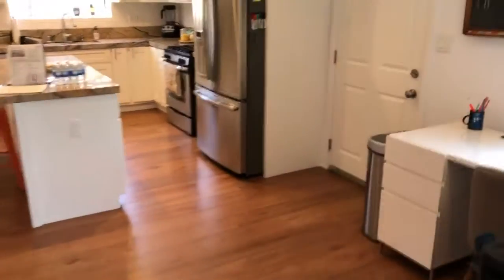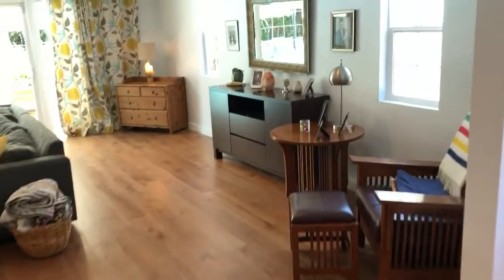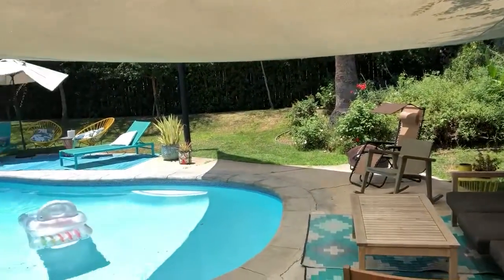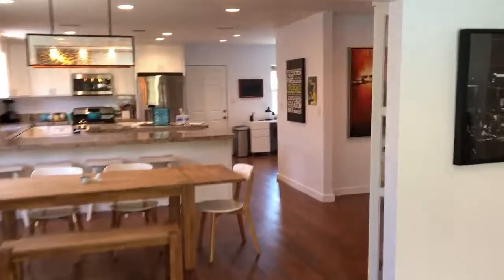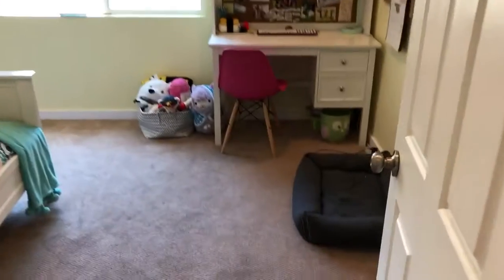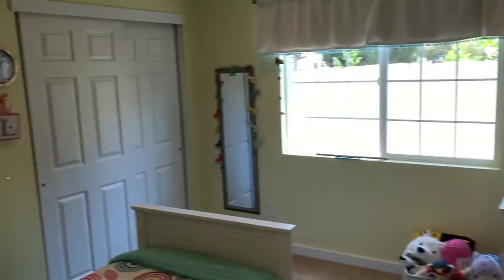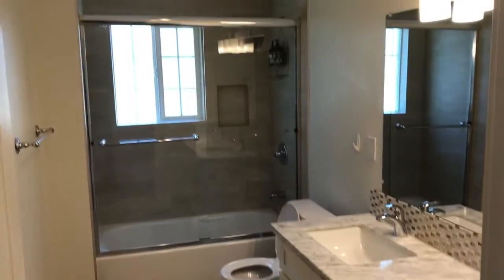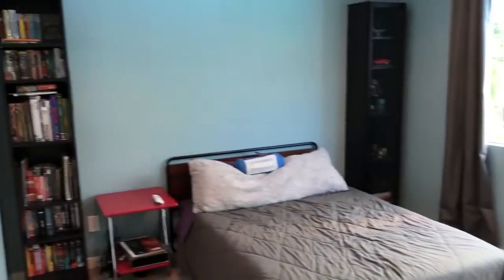5537 Bevis Ave, Sherman Oaks 91411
JUST LISTED!
5537 Bevis Ave, Sherman Oaks 91411
Open House! Sat, July 21st & Sun, July 22nd
2-5pm
$1,095,000 4 Bedrooms / 3 Bathrooms
2351sqft / 8795sqft lot with pool!
Recently remodeled single family home in the heart of Sherman Oaks.
Enjoy a true chef’s kitchen that overlooks the open concept dining and large living room which leads out to an incredible backyard with pool.

David Ivkovic
REALTOR
Keller Williams Realty - Studio City
BRE: 01892926
Top 10% office producer.
Gold production award.